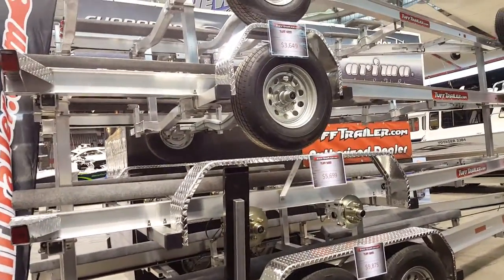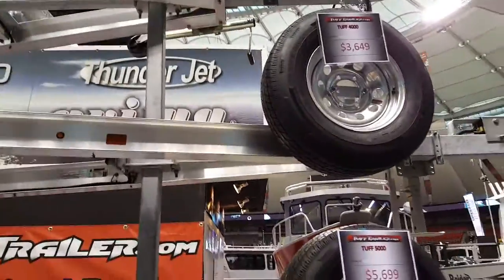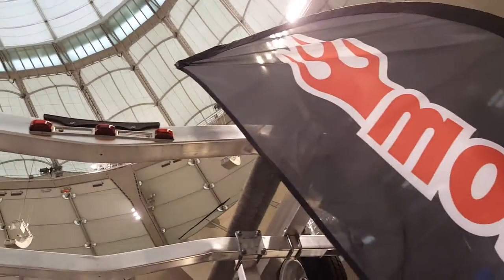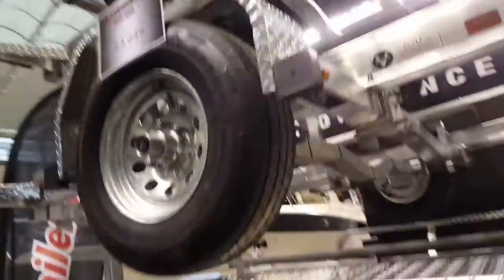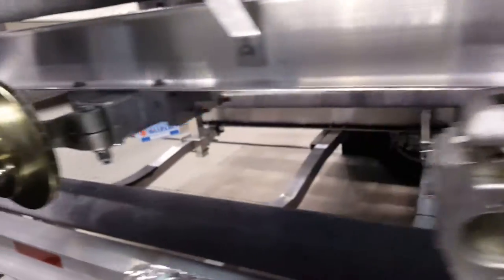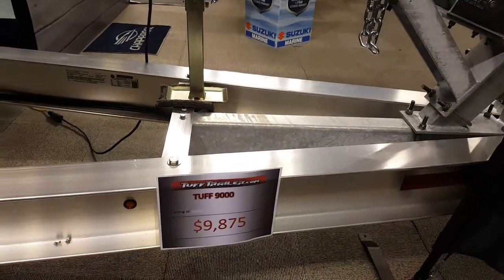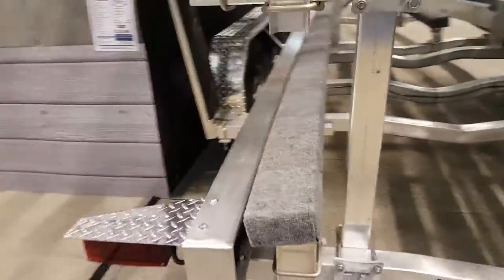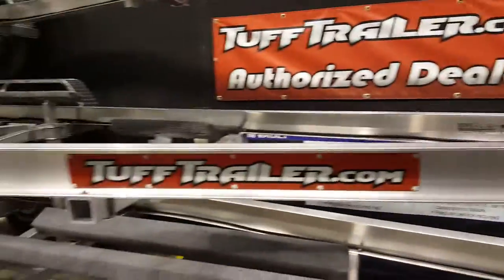Tuff Trailer - BEST BOAT TRAILER EVER !!!!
Tuff Trailer is the premier provider of maintenance free boat trailers for recreational, commercial, and government use. We are the largest manufacturer of boat trailers in the Pacific Northwest including Seattle, Washington. When you want the best in quality, durability, and performance, look no further than our state of the art boat trailers. We offer everything from custom trailers to aluminum boat trailers, and more. We also supply quality parts so your boat trailer will always be in the best possible condition.